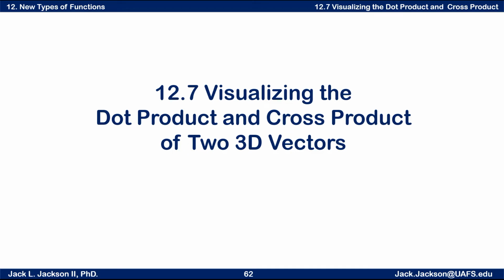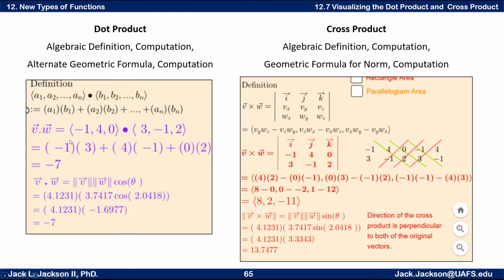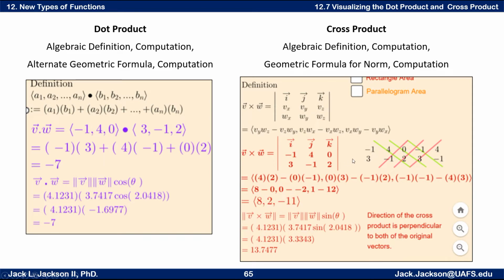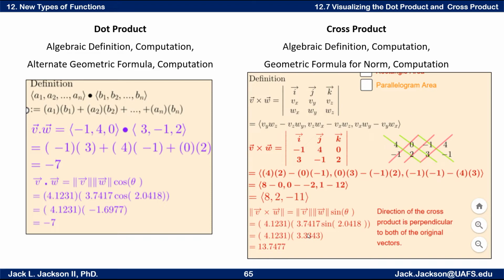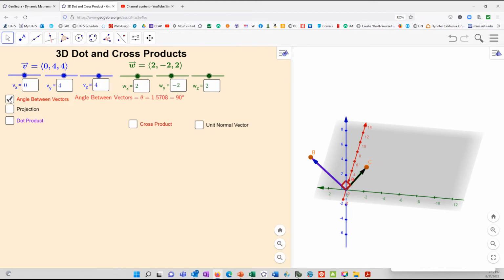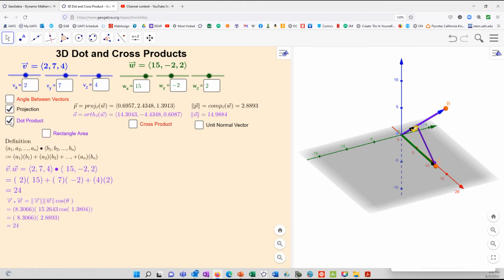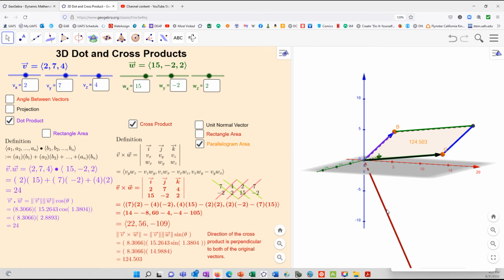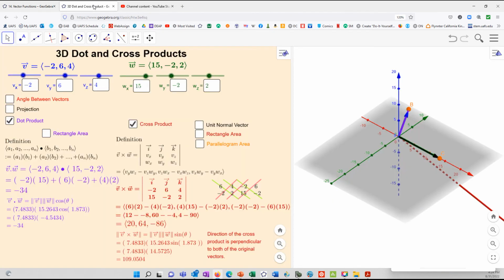Calculus 12.7 Visualizing the Dot Product and Cross Product of Two 3D Vectors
In this video we use a GeoGebra applet that Dr. Jackson made to investigate the Dot Product and the Cross Product of two 3-dimensional vectors.  The app shows the details of the algebraic computations and visualizes the geometric meanings of these two types of products.

Movavi software was used in the creation of this video